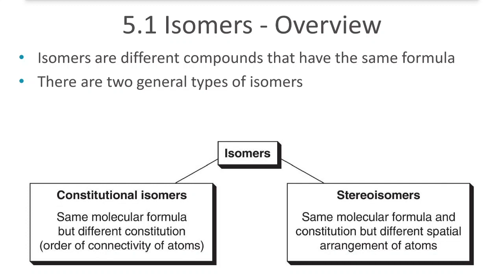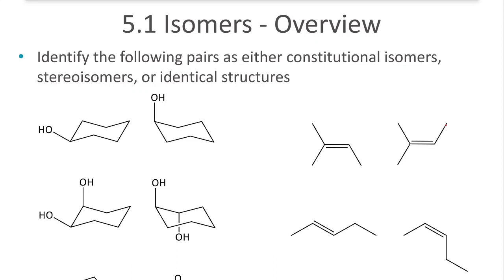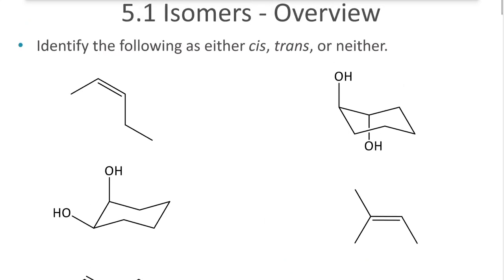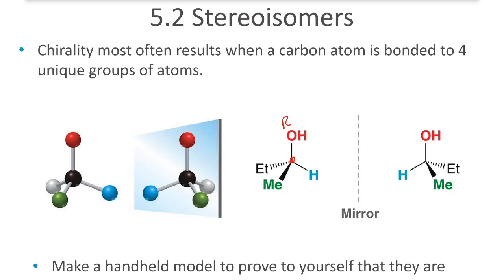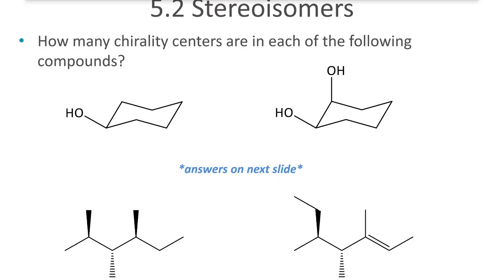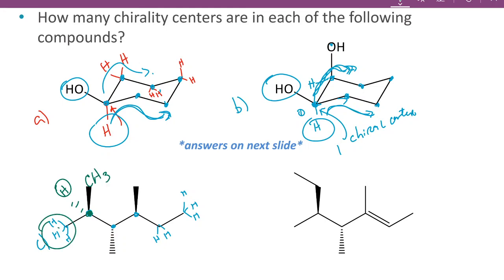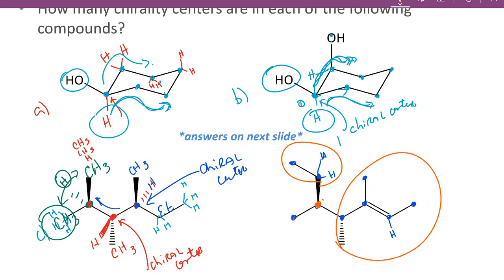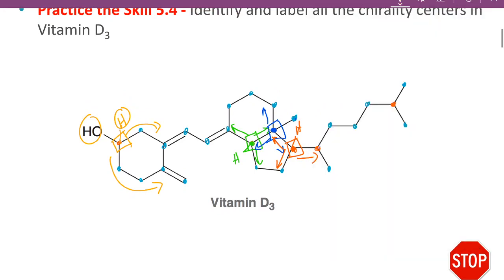Ch_5_1 Enantiomers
This is an introduction to Enantiomers from Klein Organic Chemistry.